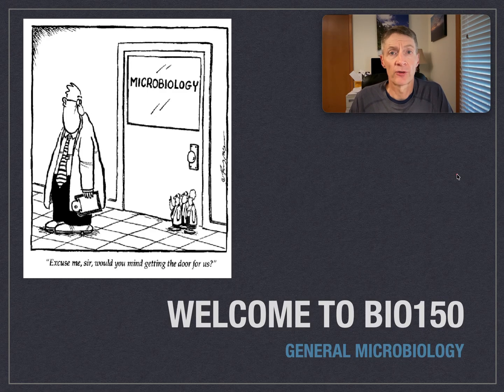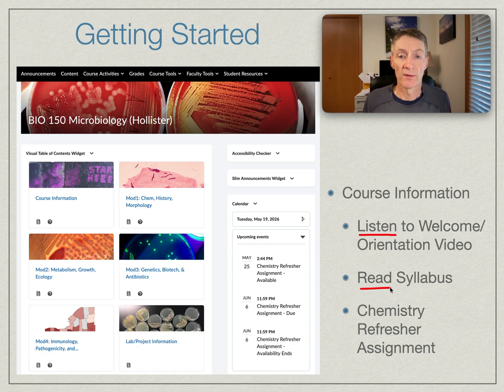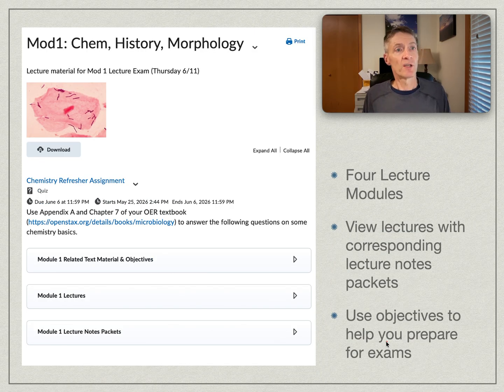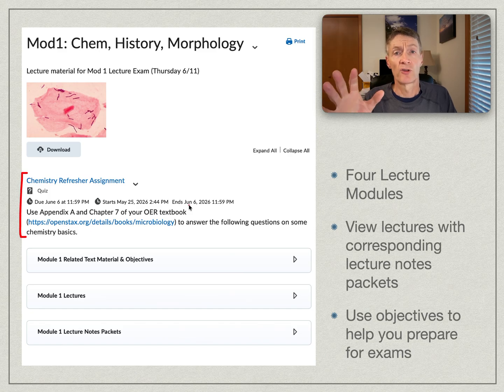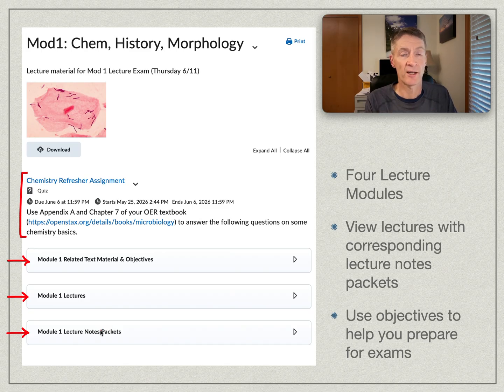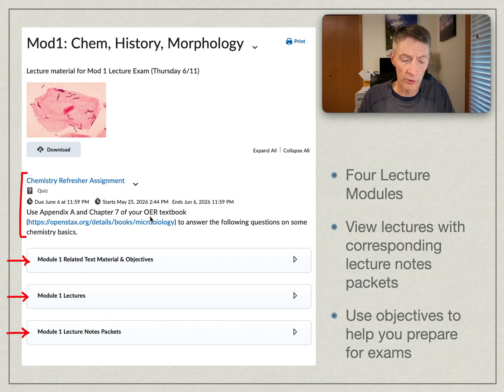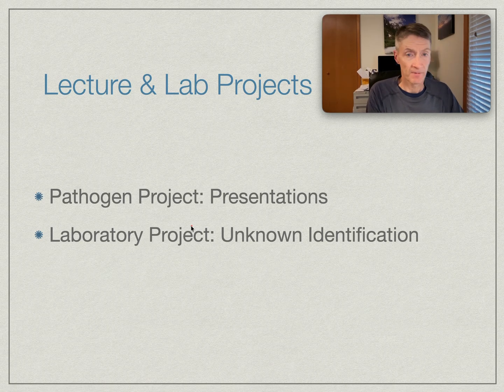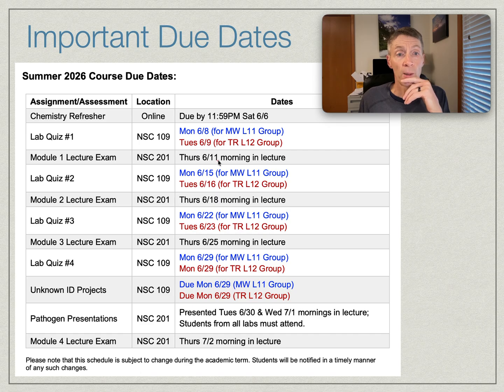Getting Started - Summer 2026